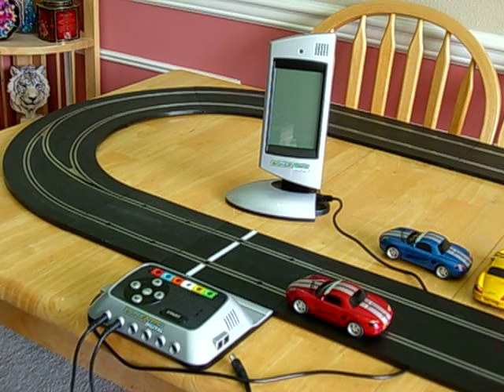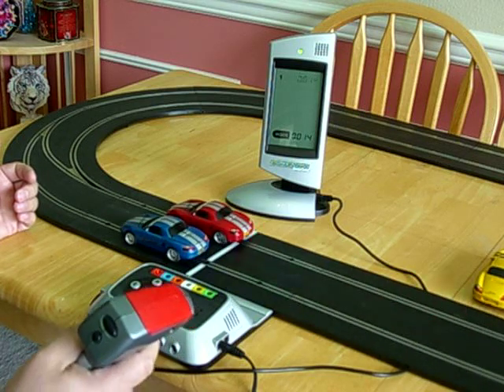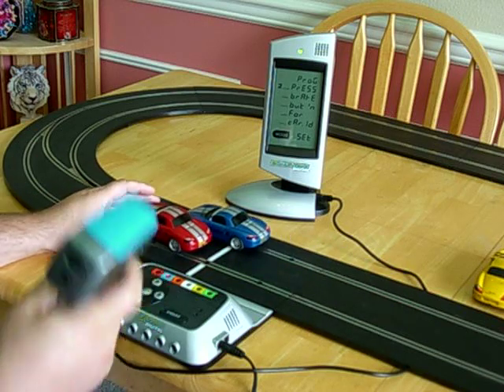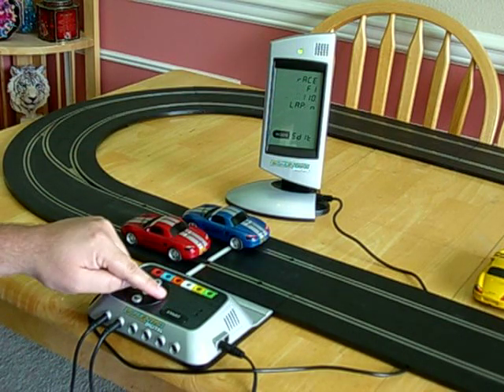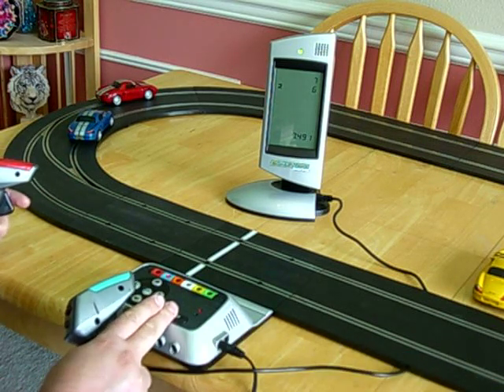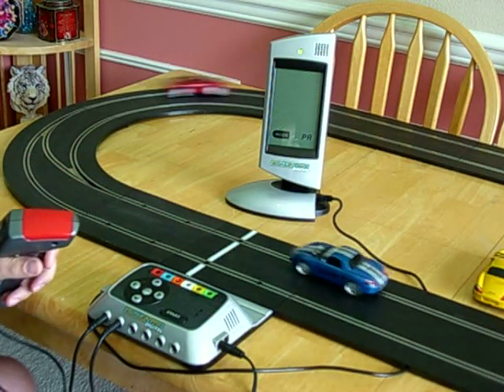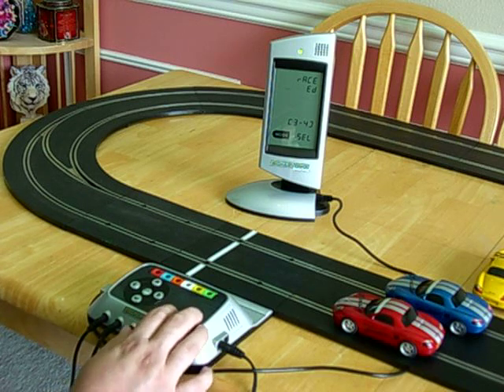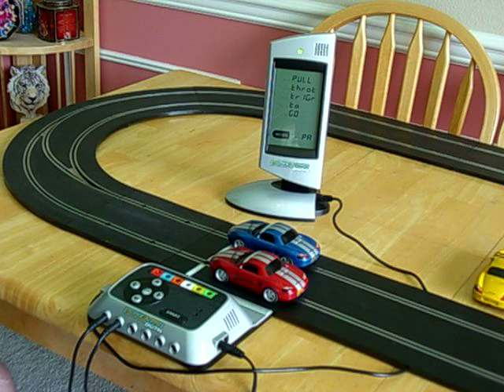C7042 Part 1 - "Basic Mode"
Part One of an instructional video series describing the functions of Scalextric's new Advanced Digital 6 Car Powerbace (C7042). Additional videos will be forthcoming including those for pacer cars, yellow flag modes, analog mode, and more.

Part One is a "getting started" type video to help new owners get racing as quickly as possible.

Enjoying the racing? Enjoy it more with people who share your enthusiasm! Look for a club, racing group, or even just another person with the same system near you to race with. It's easy! Check out a forum such as SlotCarIllustrated.com, or SlotForum.com, and look through their clubs and track listings. You might be surprised to find someone right around the corner to race with, or even a whole club of people! For example, I race with a club called the Digital Racing Alliance of Western Washington (DRAWW). Google it! :)